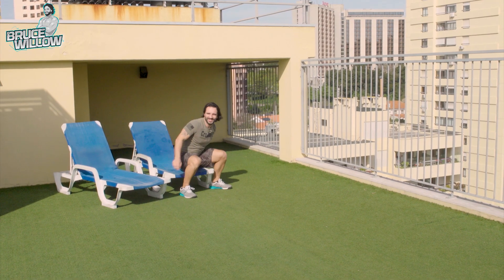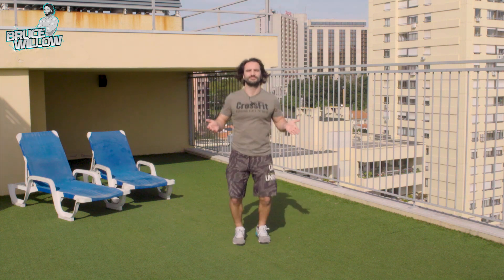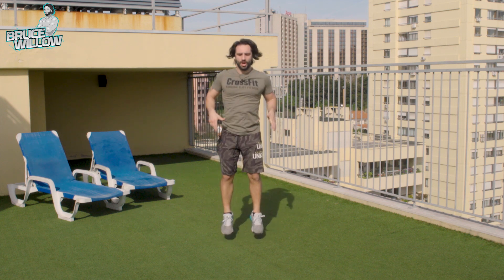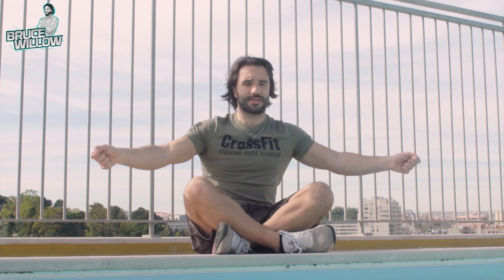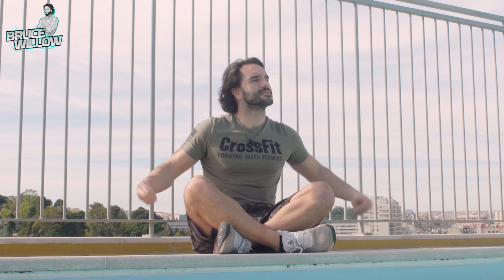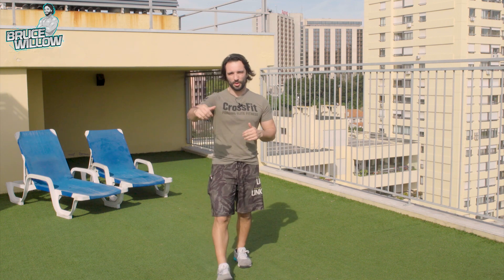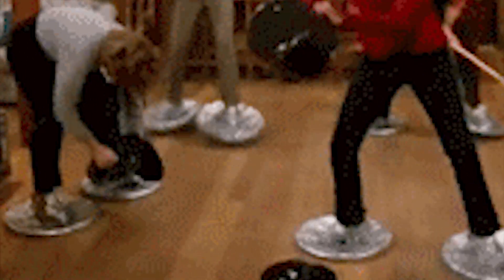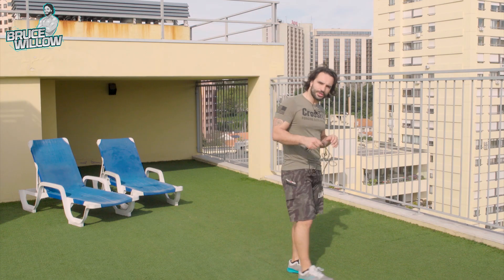How To Do DOUBLE UNDERS (Jump Rope Tutorial)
How to master this movement with your jumping rope!

Performer / Director - Bruno Salgueiro aka Bruce Willow (Stuntman / Personal Trainer)
Camera/Production - Luís Piçarra (Run Forrest Run Productions)
Editing - Alexandre Lopes / Melina Menconi